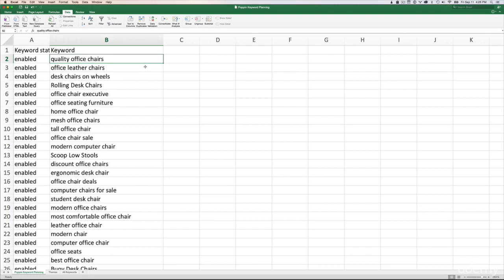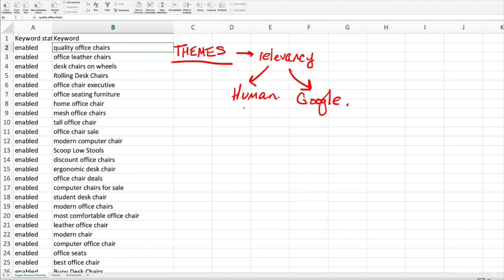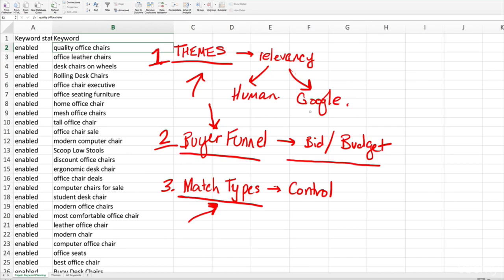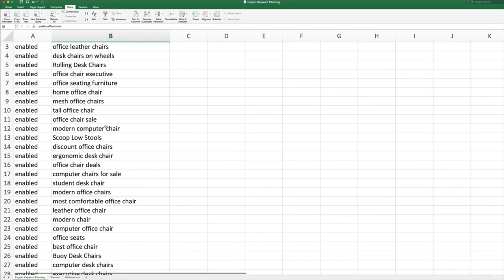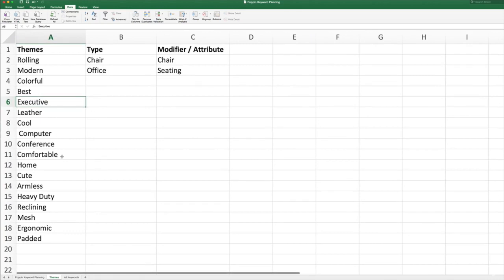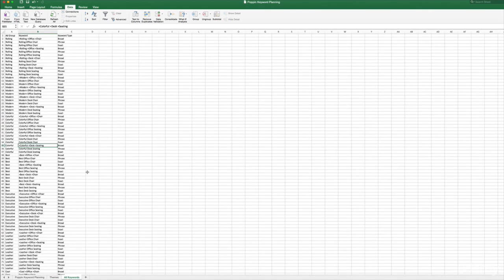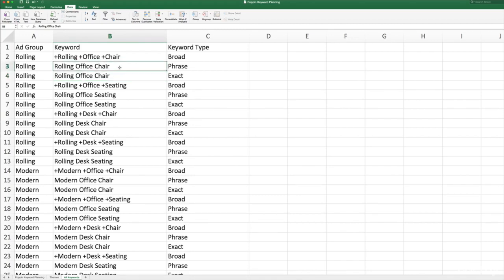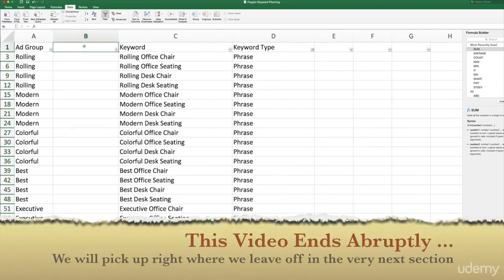018 How To Organize Your Keywords By Relevancy In Microsoft Excel